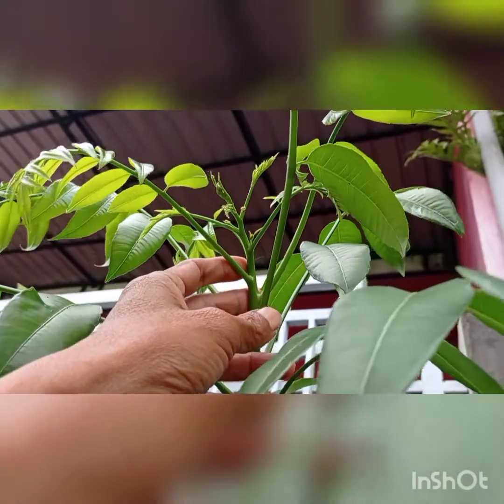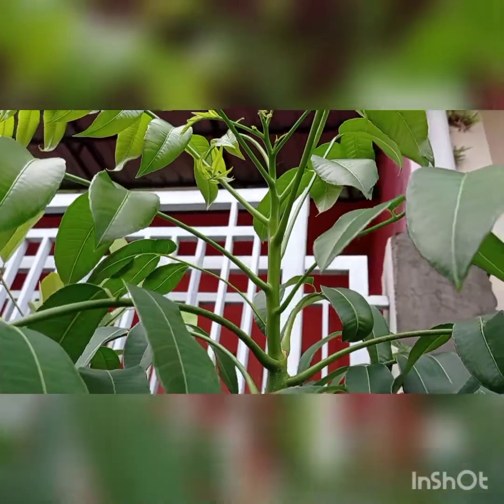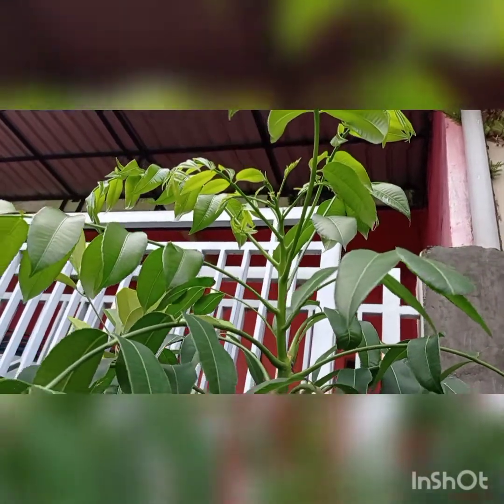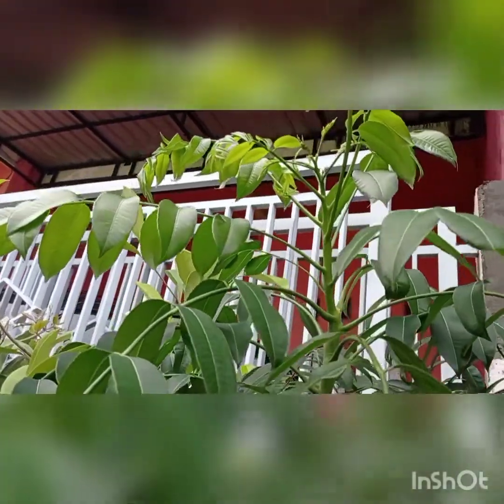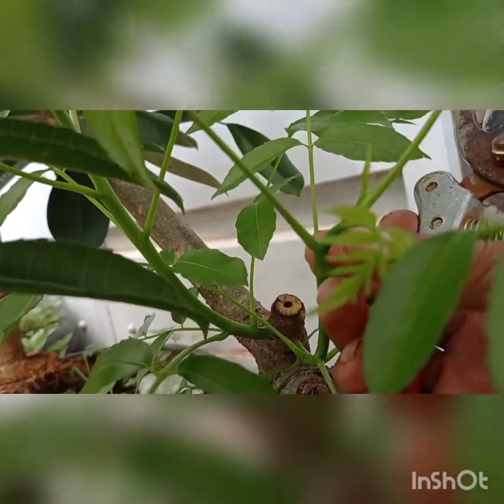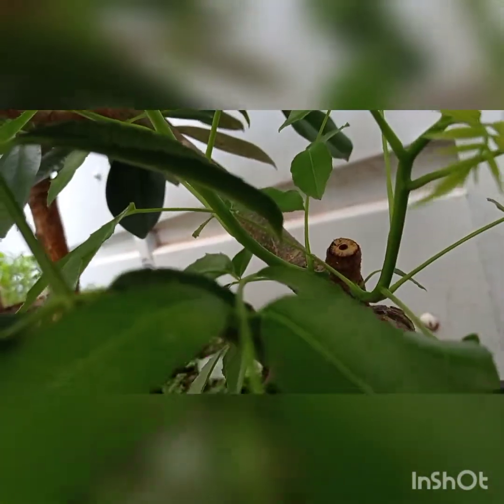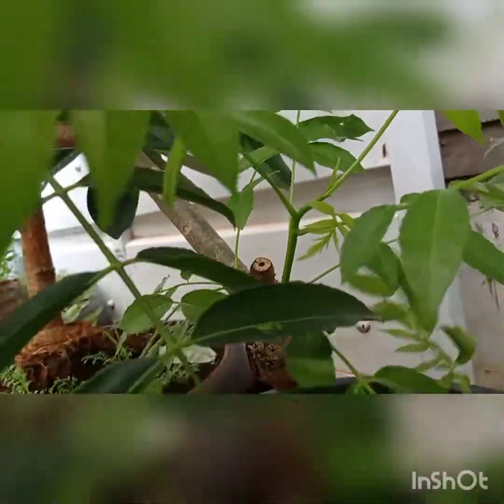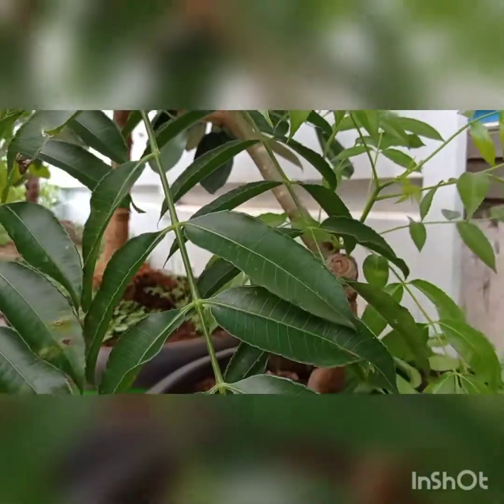Berbunga setelah pruning#flowers after pruning 20 days#by;@Bang Gus tabulampot dan lumut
Pada tanggal 20 Januari dan 24 Januari saya memangkas ranting vegetatif dan generatif kemudian saya lanjut perempesan pada daun daun yang menjelang rontok,, ini saya lakukan untuk konsentrasi pada pembungaan di tangkai pucuk sebab penataan ini penting agar dari tekstur pohon kedondong ini juga mempunyai bentuk yang bagus
sekarang dua tunas air saya sisakan satu tunas di pangkal pohon bawah
 mari kawan kita simak bersama mengenai perkembanganya nanti
 Terima kasih dan sampai berjumpa kembali
@Bang Gus tabulampot dan lumut
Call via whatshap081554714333